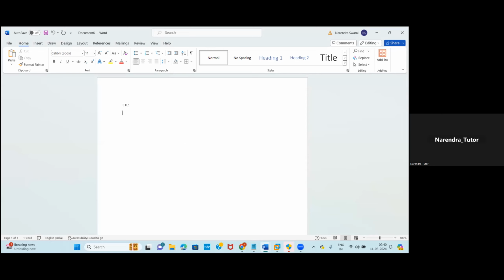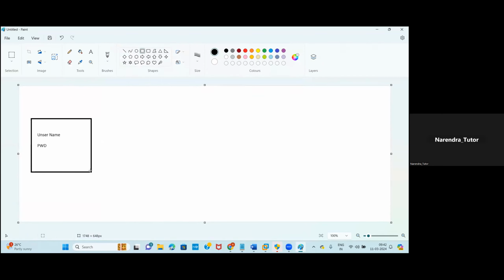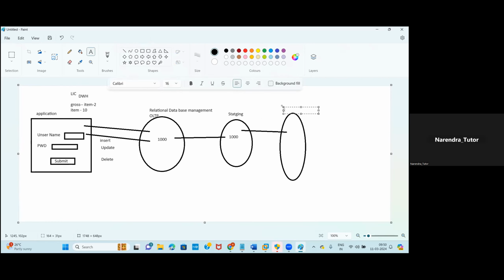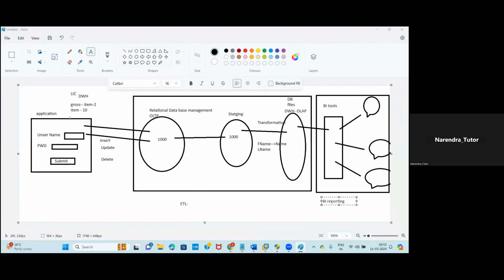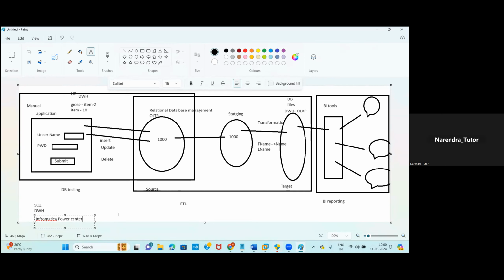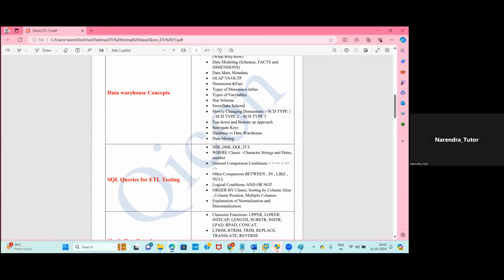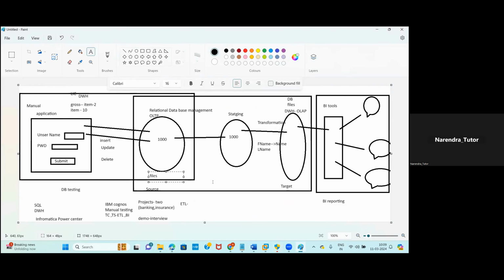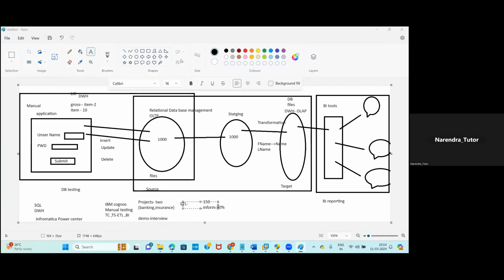ETL Class Demo (11-03-2024)